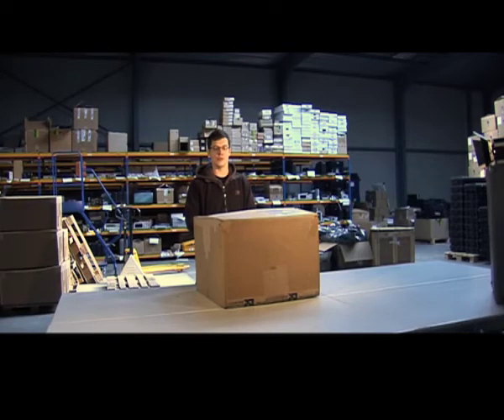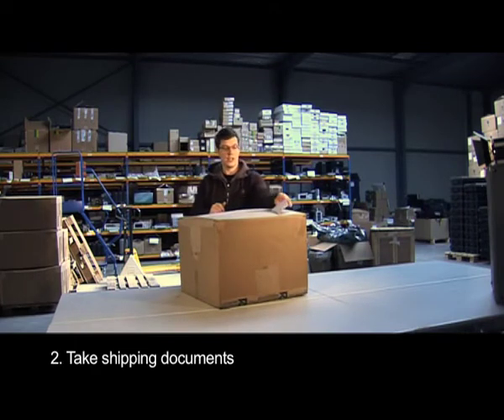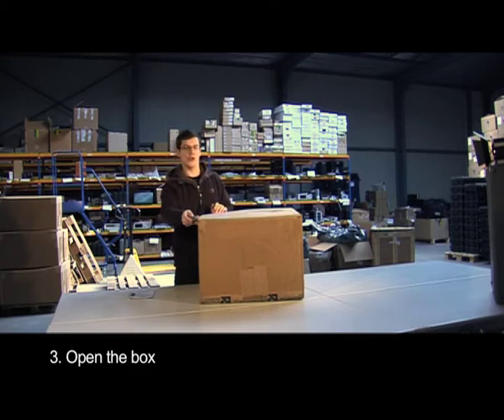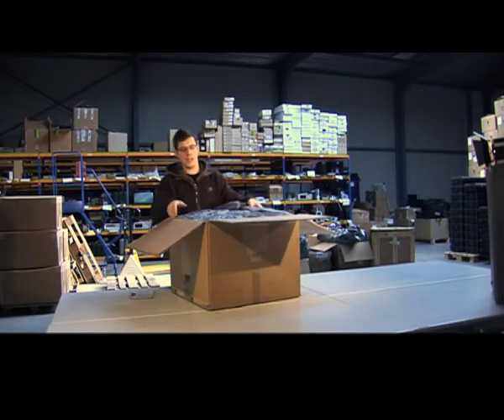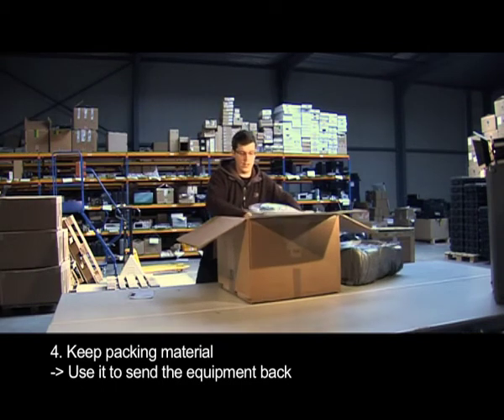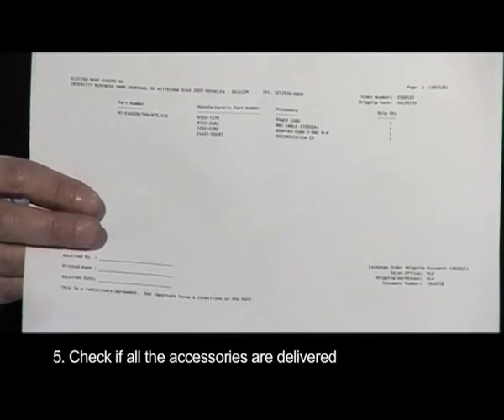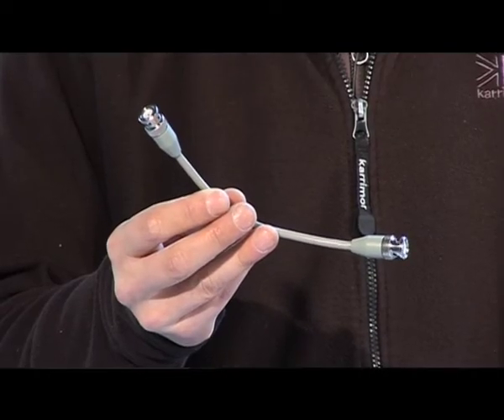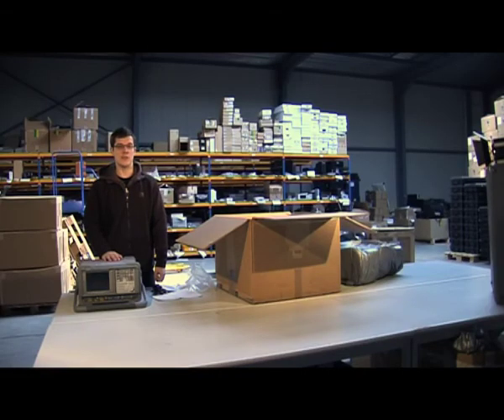How to video: Unpacking a box when renting test equipment | Electrorent Europe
When renting test equipment from Electro Rent, a cardboard box with test equipment will be sent to your company. This video shows you how to unpack your test equipment properly.